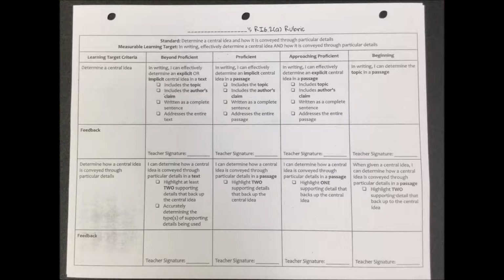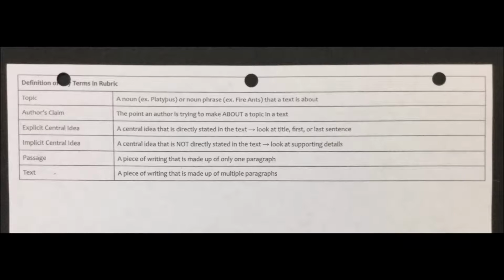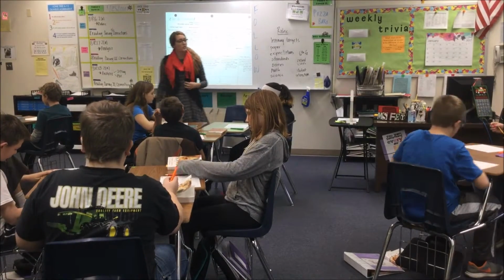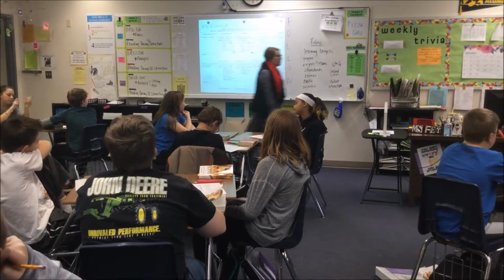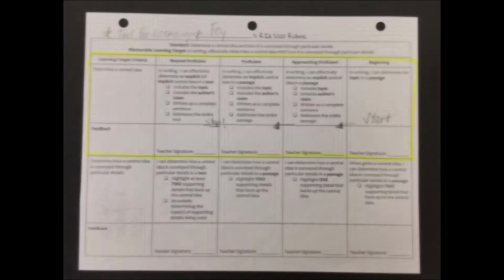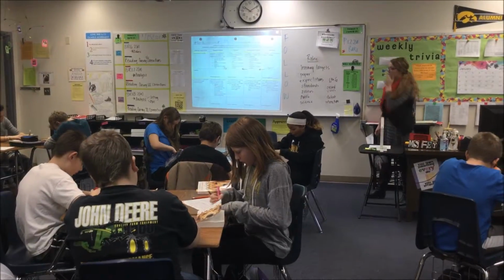6th Grade: Presenting the First Rubric in Reading (Ms. Fey)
Ms. Fey presenting the first rubric to her sixth grade reading class.